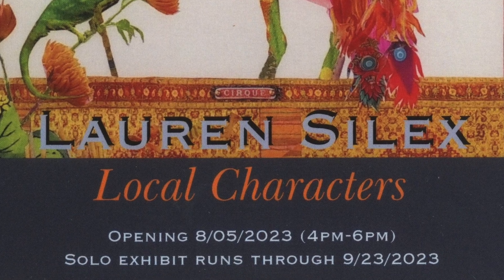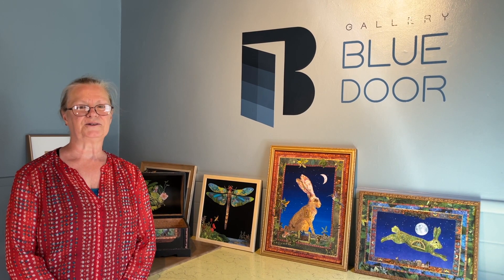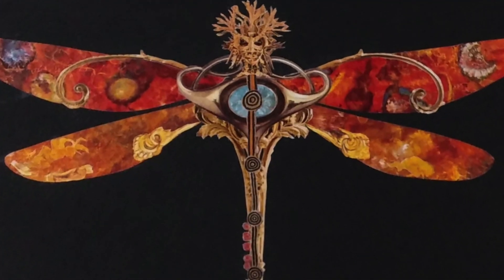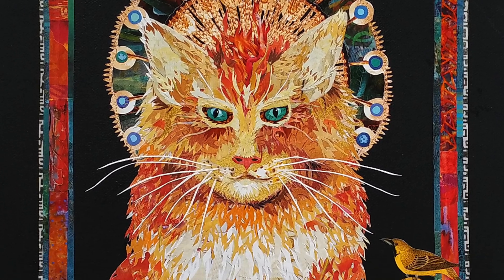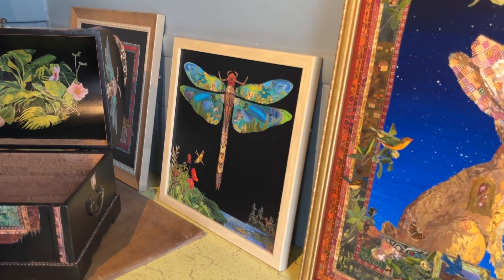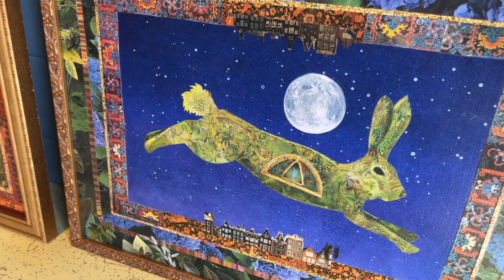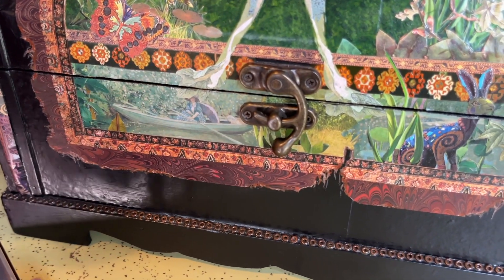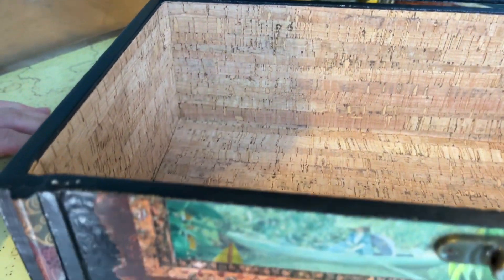Lauren Silex "Local Characters" - An introduction to the exhibit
We are happy to bring you the artwork of Lauren Silex in her solo exhibit at Gallery Blue Door "Local Characters".  Over twenty pieces in this exhibit.
This video gives insight into the creation of this magical and colorful collection of work as well as information about her, her inspiration, and her process.
Local Characters is on display August 5, 2023 to September 23, 2023. If you see work you are interested in, during the exhibit or after, contact the gallery.

Gallery Blue Door is a boutique contemporary gallery in Baltimore's historic Mt. Vernon neighborhood. ​Our mission is to support artists, and bring joy to visitors and collectors through art. Bringing happiness into hearts and homes.
We ship world wide and offer interest free payment plans. Details of each piece can be found in the